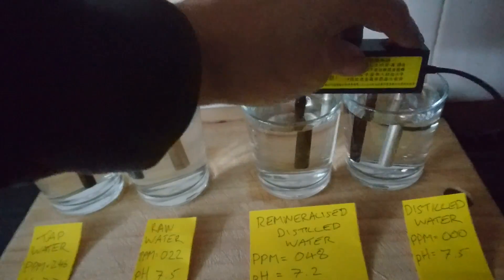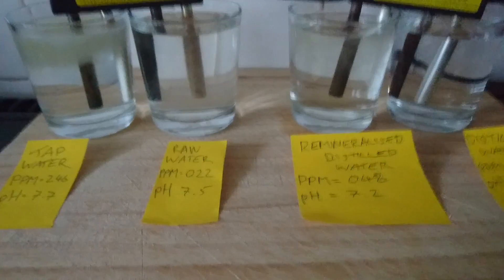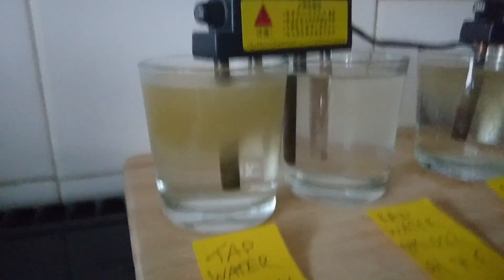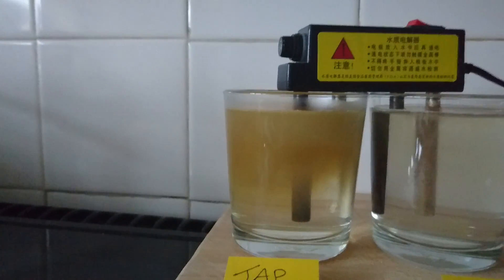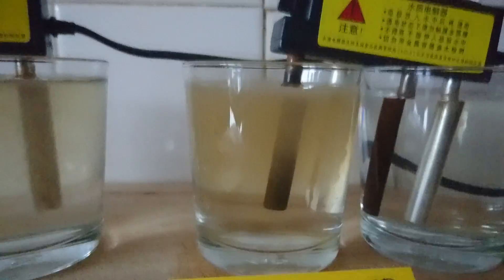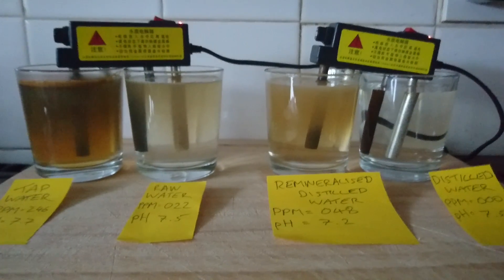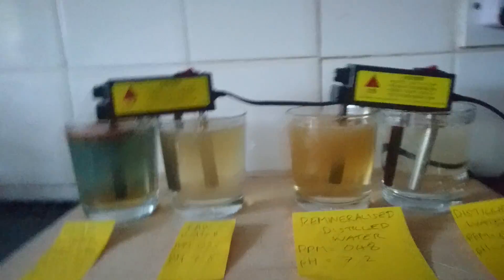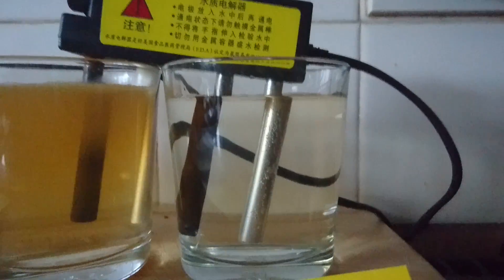Warning..Tap water, rain, remineralised and distilled water test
Testing waters by looking into the parts per million, pH and by electrocoagulation , to show you wants hidden in the tap water.
Bringing awareness to the waters we drink, please share to improve yours and loved ones health.
Love & Gratitude